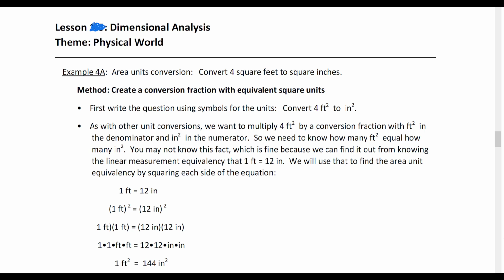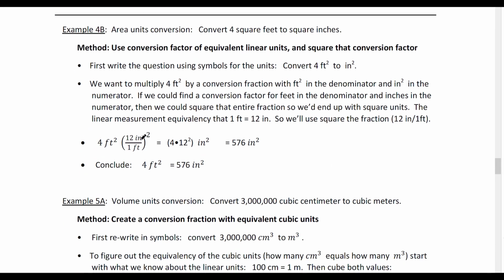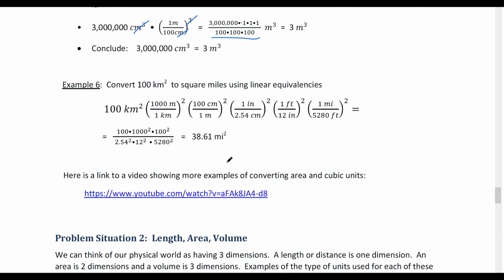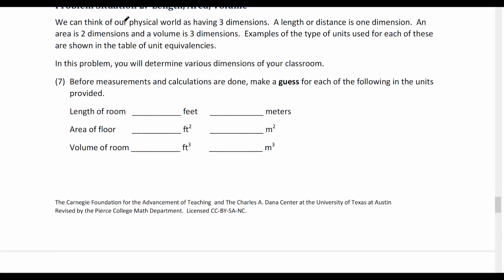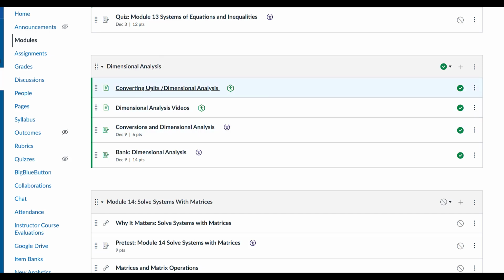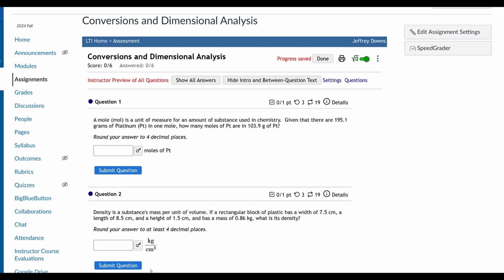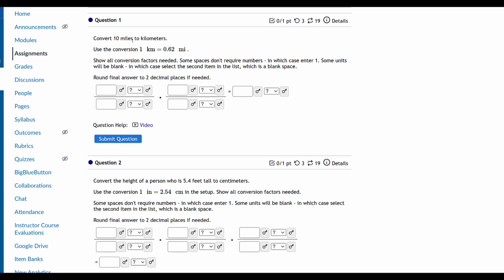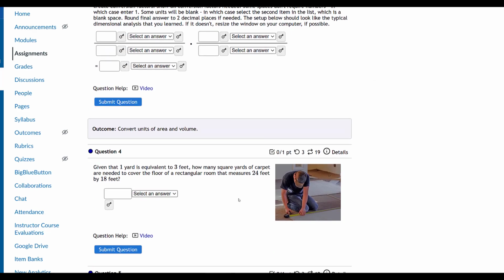Math 124 Dimensional Analysis- Area and Volume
In this video we look at dimensional anaylsis in terms of area and volume. We also look at the homework for this section.